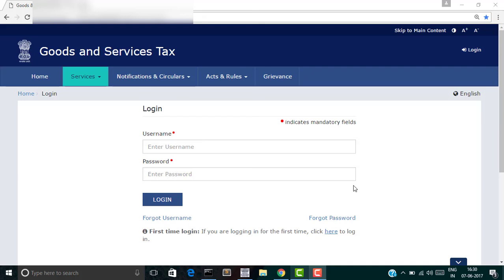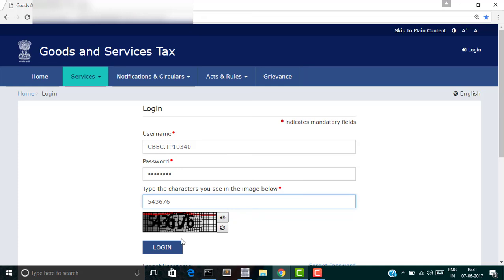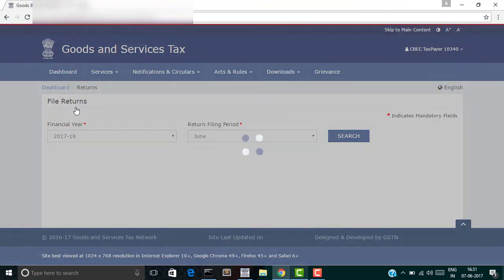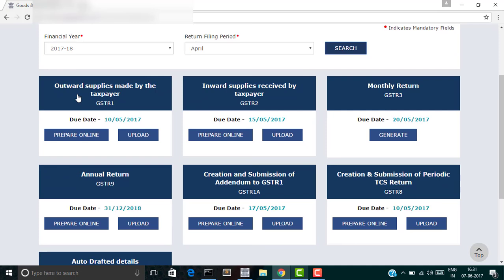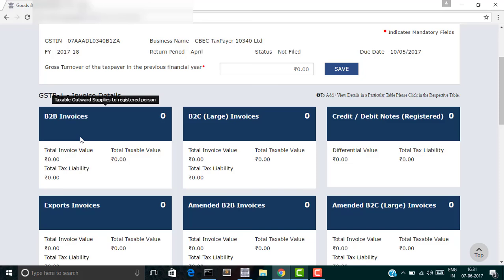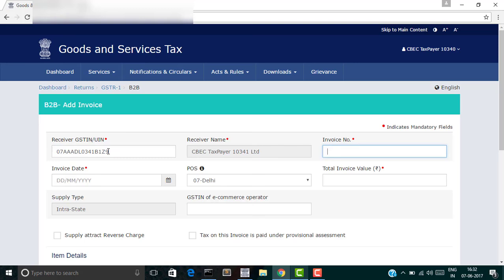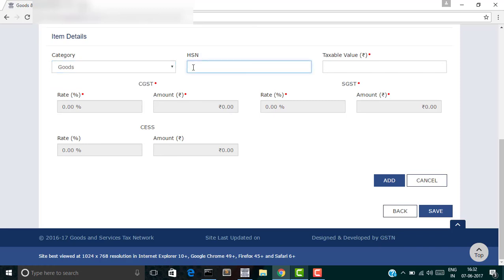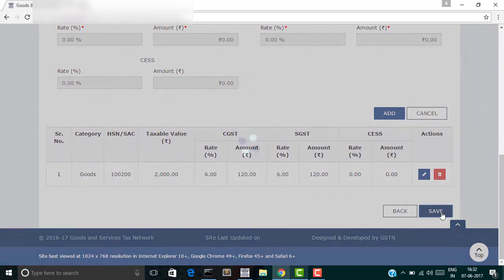How To Upload Invoice One By One on Gst website.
MUKTI SOFTWARE, DEALS IN ALL KINDS OF ACCOUNT SOFTWARE